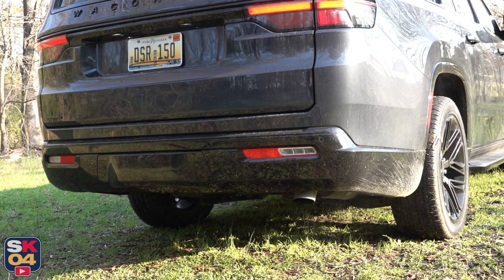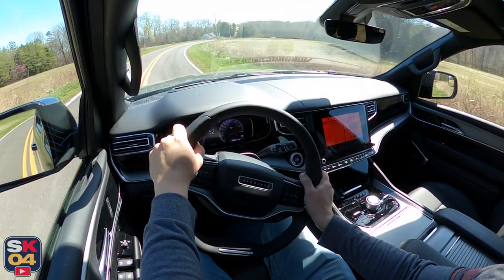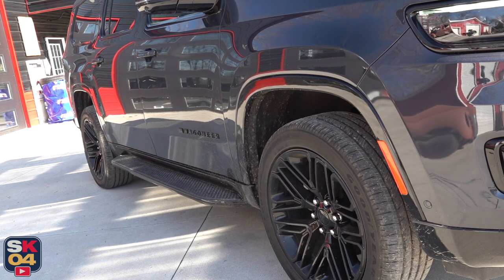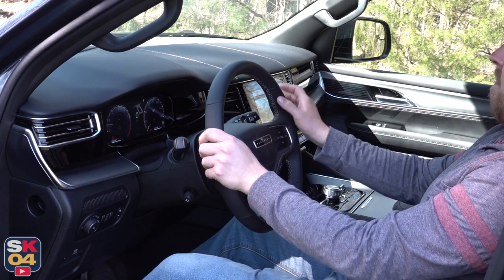2023 Jeep Wagoneer L Carbide: Start Up, Test Drive & In Depth Review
In today's video, we'll be taking an in depth look at the 2023 Jeep Wagoneer L Carbide!

Kyle